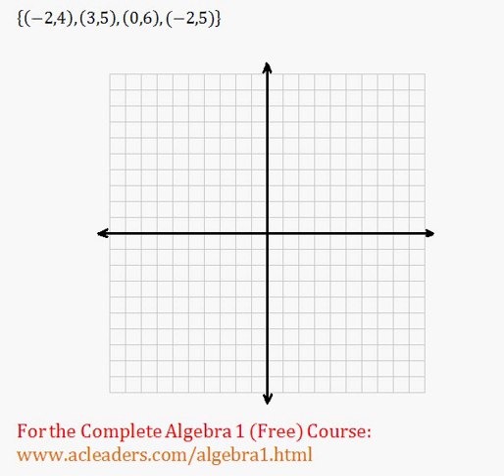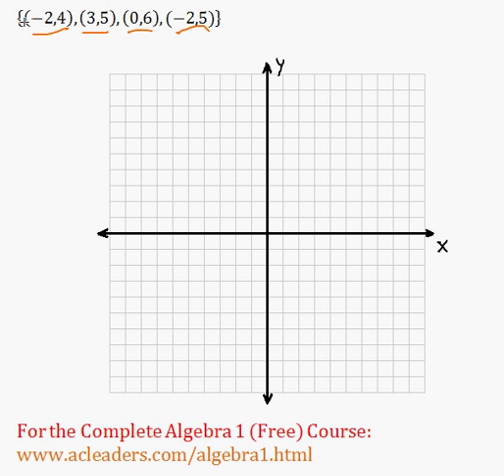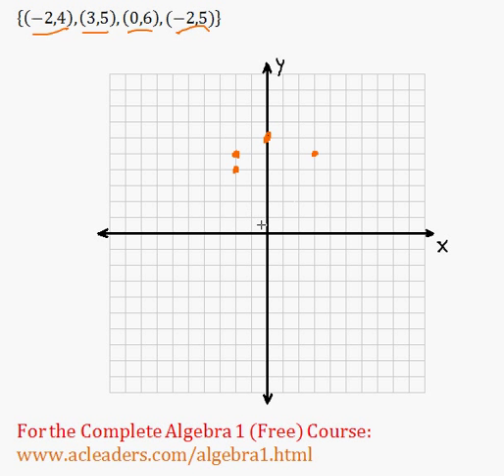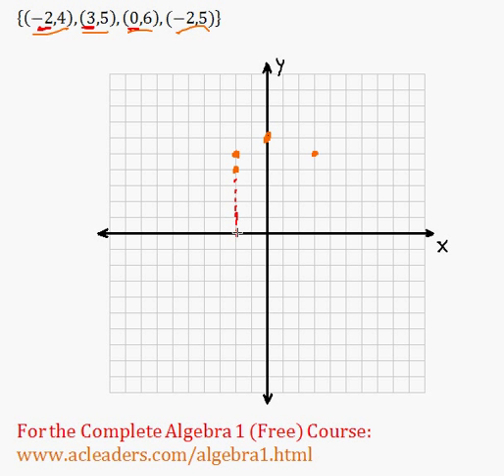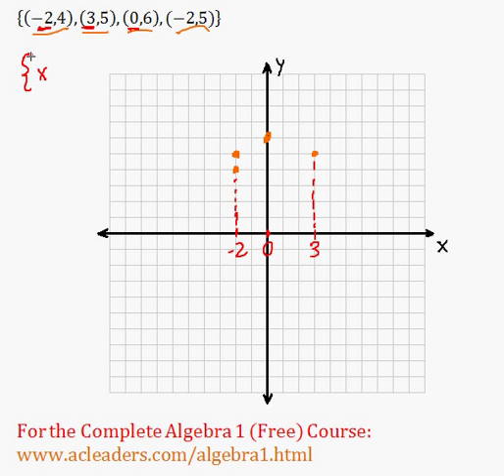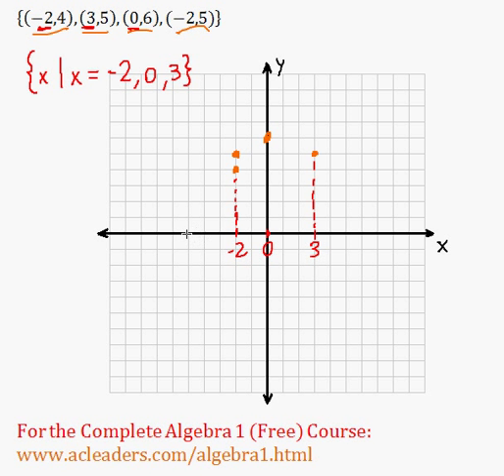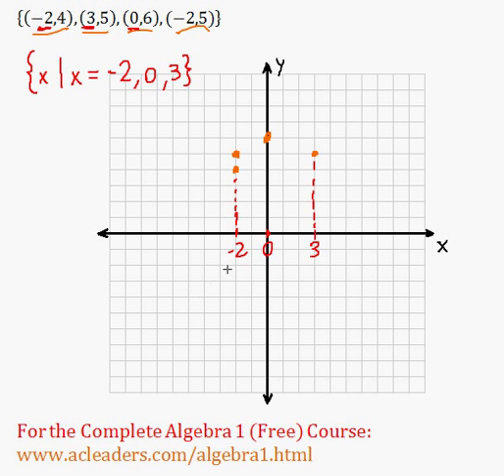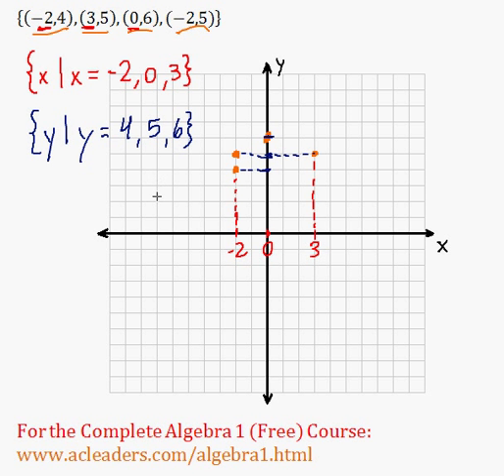(Algebra 1) - Functions - Domain and Range Pt. 1 (Made EASY!!!)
Plotting points into the coordinate system.